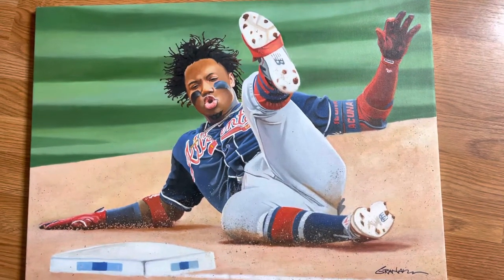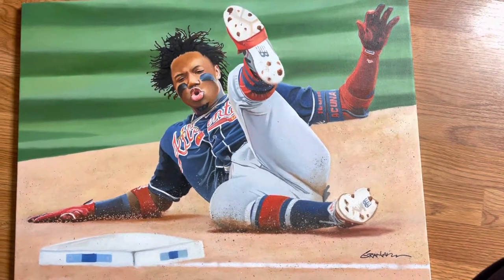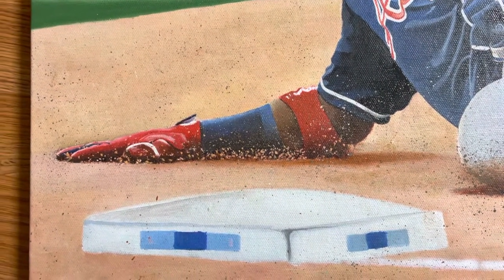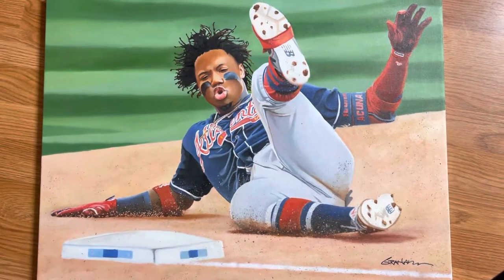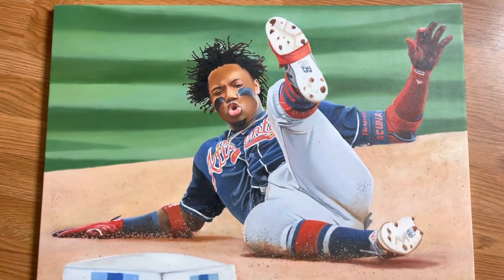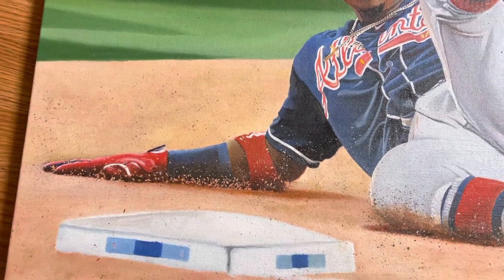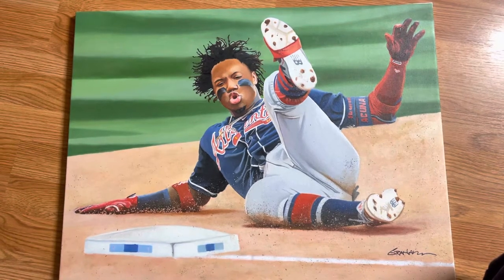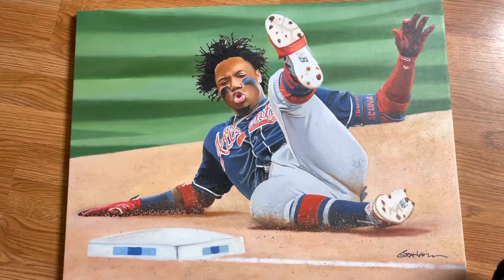Ronald Acuna Jr Oil Painting by MLB Artist Kevin Graham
Hello everyone thanks for tuning in I thought I’d share with you an older painting I did of Ronald Acuna Jr that I really enjoyed doing it may eventually have Apoxsee put on it but for now I thought I’d sure would you this piece as it is hope you enjoy it￼